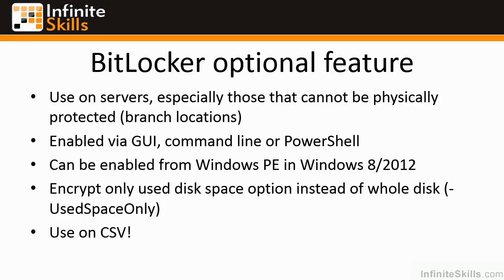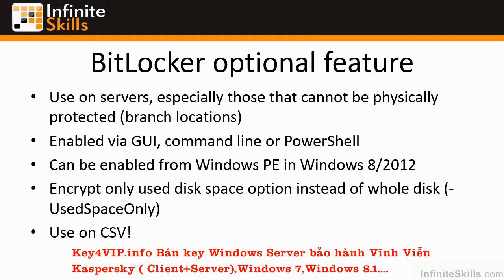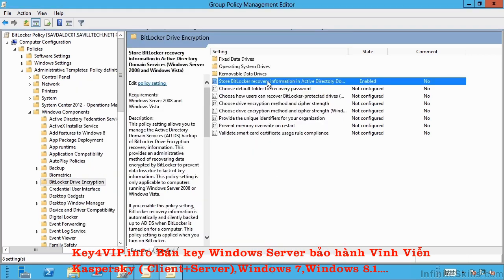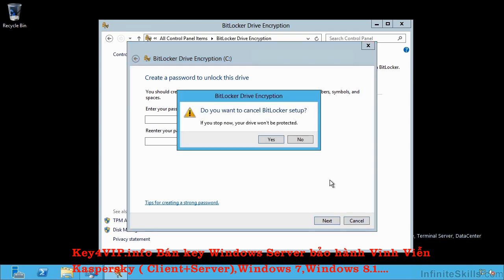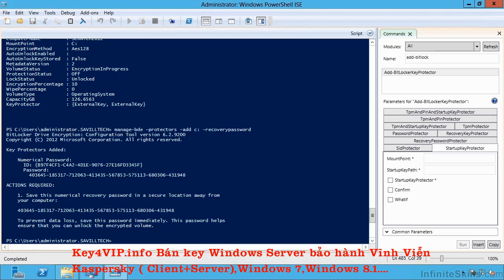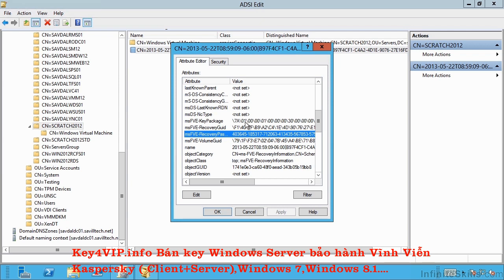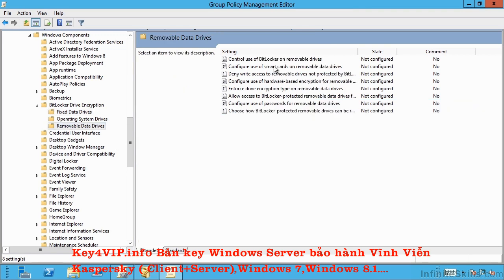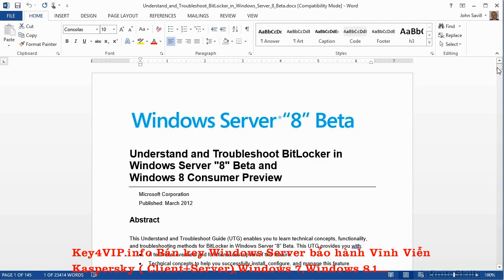0505 Deploying And Using Bitlocker